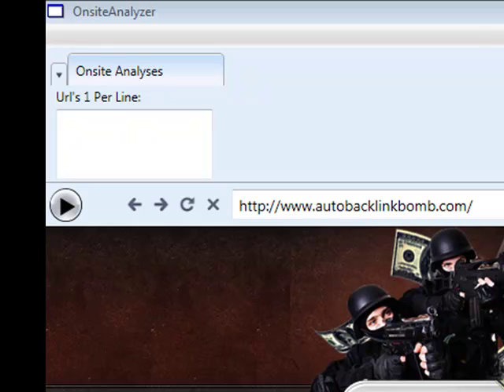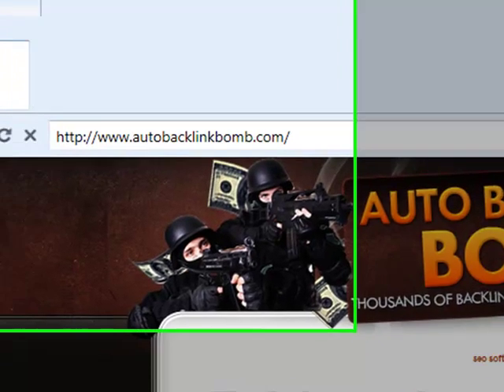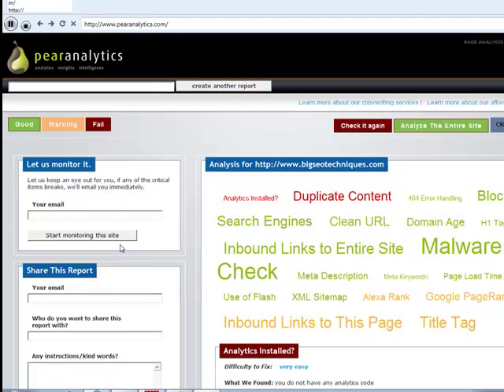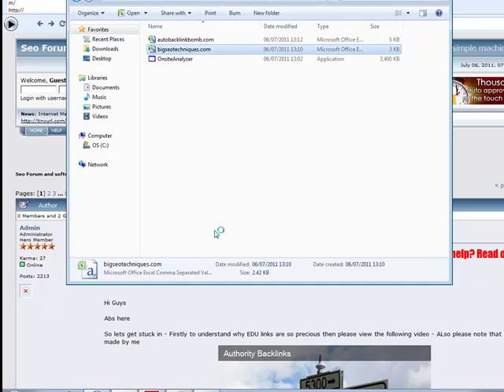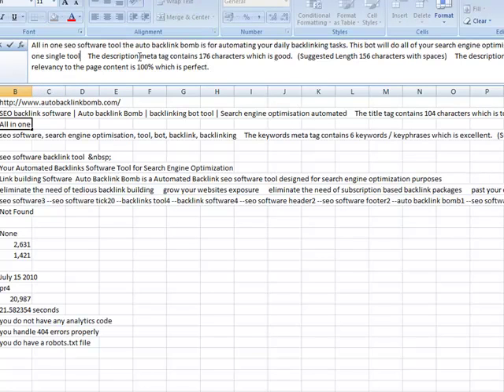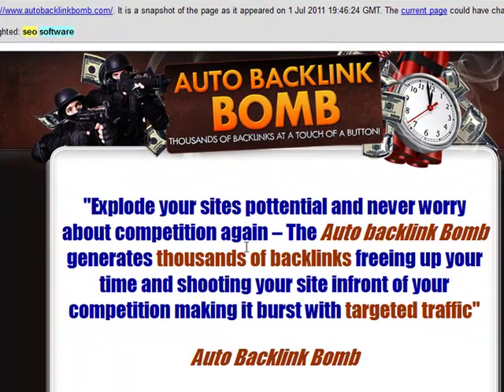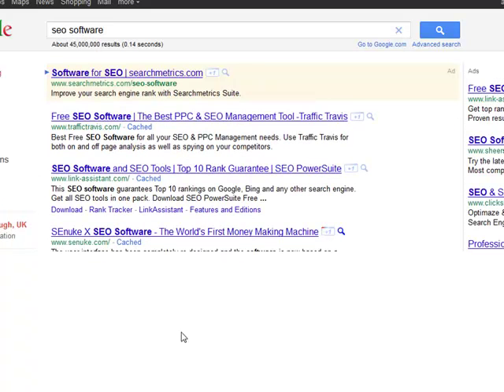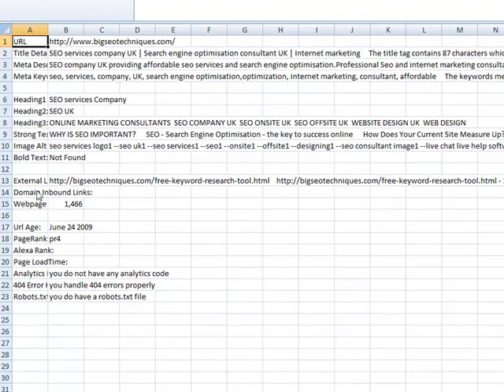Onsite optimization software analyses analyzer tool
this tool will pull back a report for any url you place in the software - it will pull back the following details

URL
Title Details:
Meta Description:
Meta Keywords:

Heading1
Heading2:
Heading3:
Strong Text:
Image Alt Text:
Bold Text:

External Links:
Domain Inbound Links:
Webpage Inbound Links:

Url Age:
PageRank:
Alexa Rank:
Page LoadTime:
Analytics Installed:
404 Error Handling:
Robots.txt File:

You are then able to open the report files and assess what onsite optimization details are lacking and also compare reports with your competitors onsite optimization